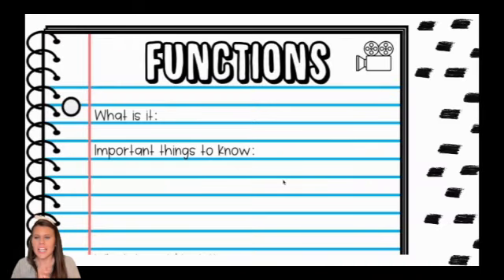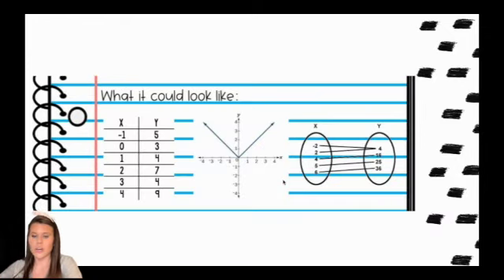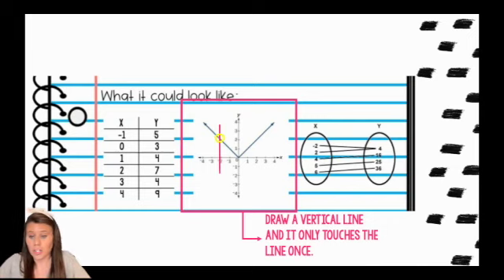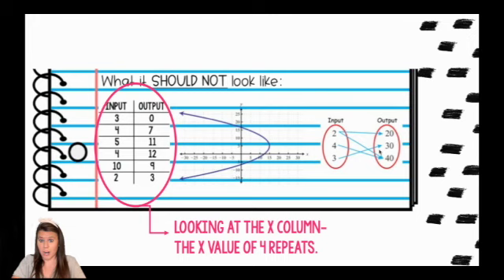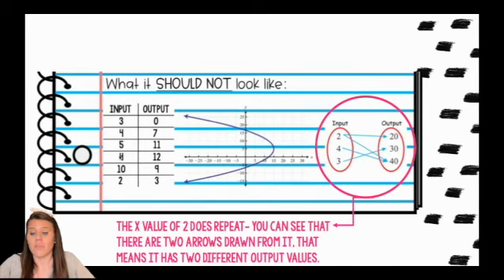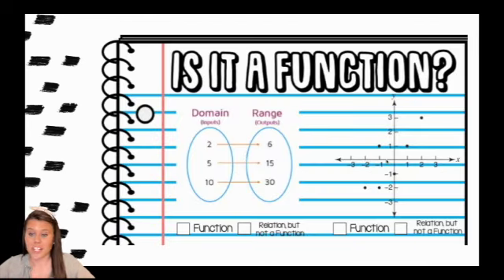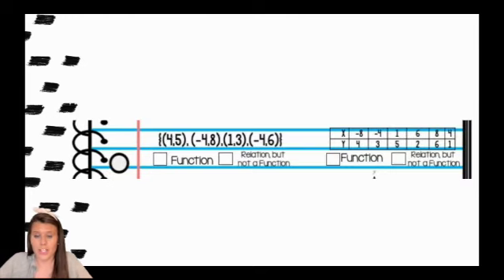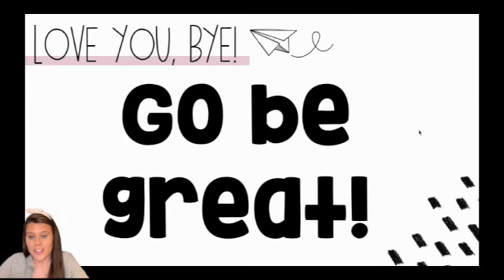18) Introduction to Functions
Algebra 1 Help! Do you need help with learning functions? This is for you!